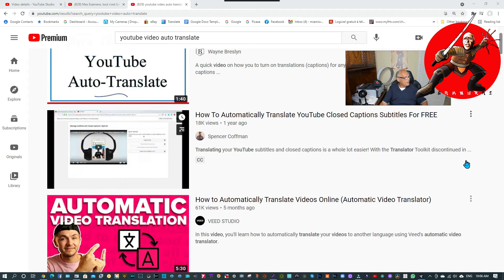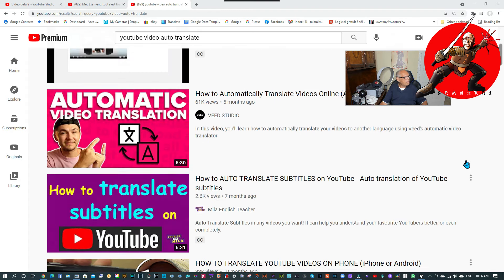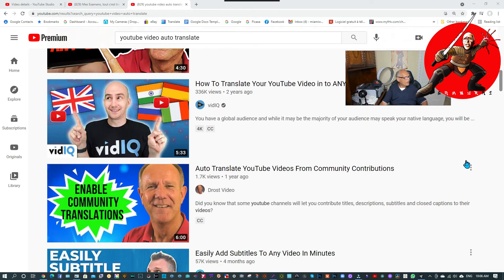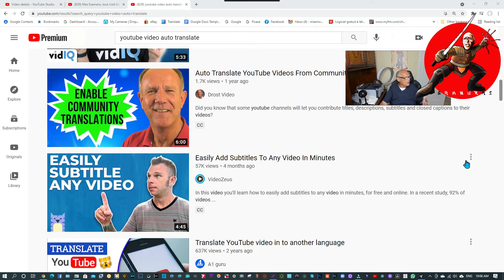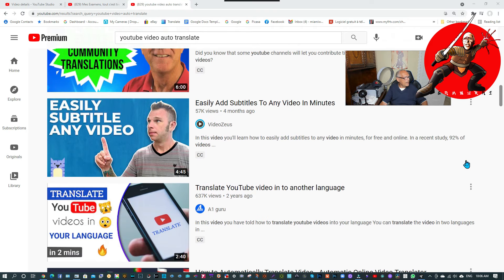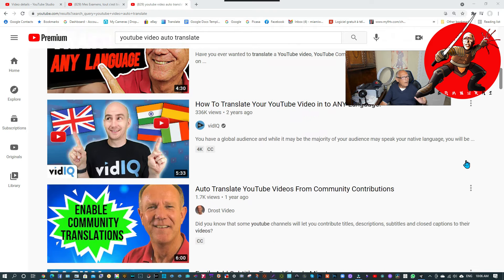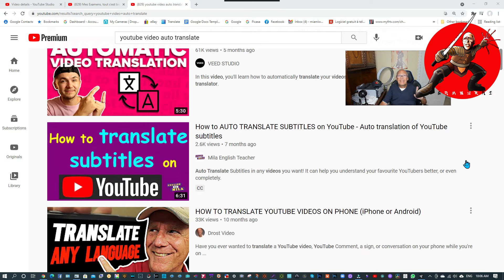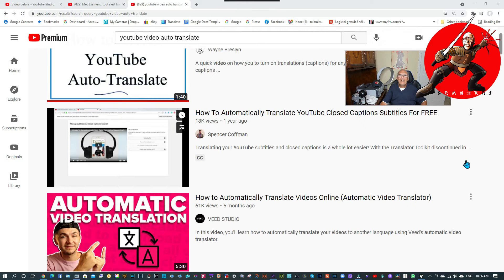YouTube Video AUTO-TRANSLATE; VOICE to SUBTITLE. From FRENCH to ENGLISH or any Language easily.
From Voice to English, German, Spanish or any language to subtitle in seconds with YouTube CC in Settings.

- N'abandonnez pas vos traitements au prétexte de méthodes et produits naturels séduisants.
- Si vous voulez prendre des compléments, c'est sous contrôle médical strict. Cela peut-être dangereux.

NOUVELLE EDITION BEST SELLER AMAZON #1 Ma Croisade contre le Cancer: LOI 1901 Survivre au Cancer

5558 E. Leitner Dr.  Coral Springs FL 33067 USA

Cancer phase terminale détectée en Août 2018 (dit Incurable): Prostate, Os, Ganglions lymphatiques et métastases Stade Phase 4 Group 5 TNM Gleason 9 (rectification Mars 2020) Survie entre 3 mois et 2 ans. Grâce au jeûne, à l'alimentation et aux nutriments Le Samouraï est toujours là !

Pour les RECHERCHES ! Merci pour vos DONS a l'Association Loi 1901 Survivre au Cancer :

TOUTES les INFOS sur Facebook ou TWITTER avec les liens ci-dessous et

Mes TCC sont le résultat de mes recherches suite aux travaux de Thomas Seyfried et bien d'autres chercheurs sur la mitochondrie. J'ai étudié les prix Nobel de Otto Warburg 1931 a Jim Alison en 2018 afin de vérifier la "logique" de mes TCC.

ENGLISH: Why researchers and doctors do not work together? Each year 650,000 Americans and 200,000 French people die each year; Millions all over the world! The purpose of my channel is only to give the dying people some hope. I am not a doctor.

FRANCAIS: Pourquoi les chercheurs et les médecins ne travaillent pas ensemble? Chaque année, 650000 Américains et 200000 Français meurent . Des millions partout dans le monde! Le but de ma chaîne est uniquement de donner de l’espoir aux mourants. Je vais expliquer ce que je fais POUR MOI seulement. S'il vous plaît ne le faites pas parce que cela peut être dangereux et vous pouvez en mourir. Je ne suis pas médecin et je ne sais pas grand chose. Je ne veux pas suivre les médecins parce qu'ils me promettent que je vais sûrement mourir du Cancer de la Prostate Stage 4. Mon seul espoir est que mon essai et mes résultats aideront les chercheurs à trouver un meilleur remède pour mon cancer et toutes les autres maladies métaboliques.

You understand and acknowledge that all users of this website are responsible for their own medical care, treatment, and oversight. All of the content provided on the website, including text, treatments, dosages, outcomes, charts, profiles, graphics, photographs, images, advice, messages, and forum postings, are for informational purposes only and DOES NOT CONSTITUTE THE PROVIDING OF MEDICAL ADVICE and is not intended to be a substitute for independent professional medical judgment, advice, diagnosis, or treatment.
The content is not intended to establish a standard of care to be followed by a user of the website. You understand and acknowledge that you should always seek the advice of your physician or other qualified health providers with any questions or concerns you may have regarding your health. You also understand and acknowledge that you should never disregard or delay seeking medical advice relating to treatment or standard of care because of information contained in or transmitted through the website.

Medical information changes constantly. Therefore the information on this website or on the linked websites should not be considered current, complete or exhaustive, nor should you rely on such information to recommend a course of treatment for you or any other individual. Reliance on any information provided on this website, videos or any linked websites is solely at your own risk.